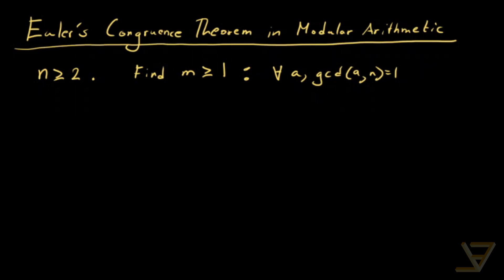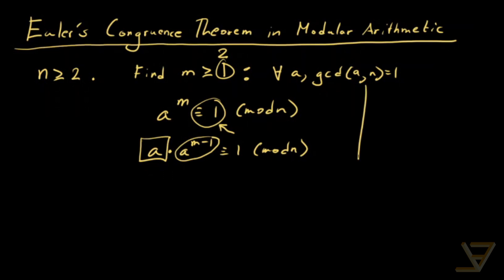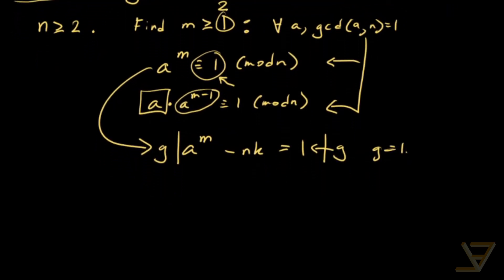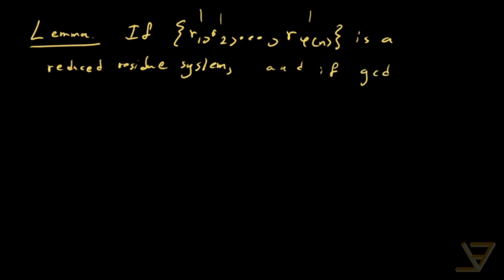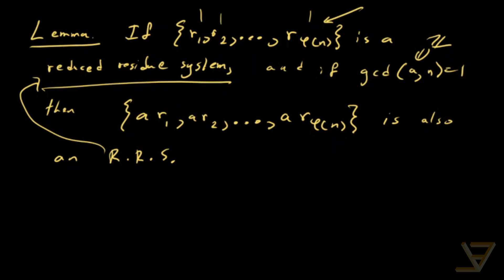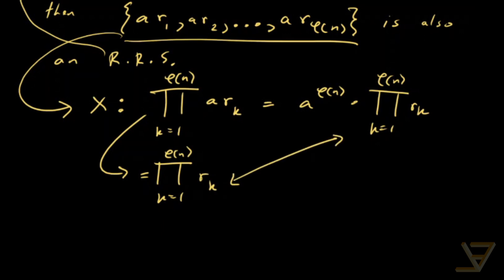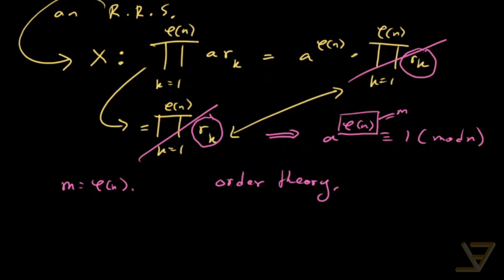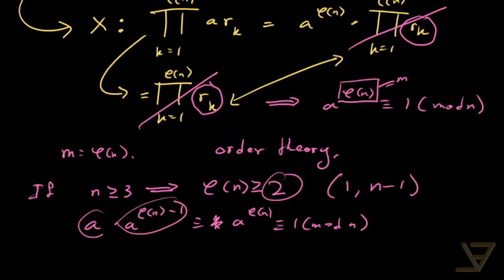Euler's Congruence Theorem in Modular Arithmetic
Given a modulus and an integer coprime to it, we want to find a power of that integer that is congruent to 1 in that modulus. One reason is that this allows us to find an explicit multiplicative inverse of that integer. This is where Euler's congruence comes into play. Euler gives us, not necessarily the lowest exponent, but an exponent that works for all integers coprime to the modulus. We prove Euler's congruence in this video. This theorem comes up frequently on math contests and olympiads.